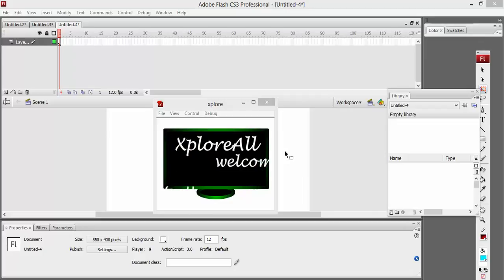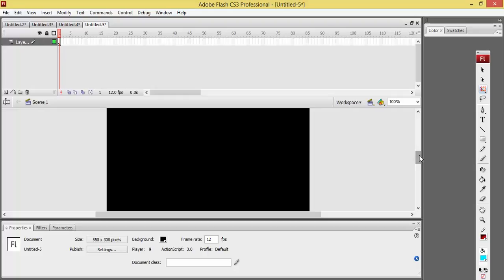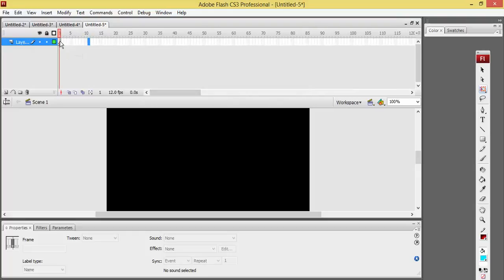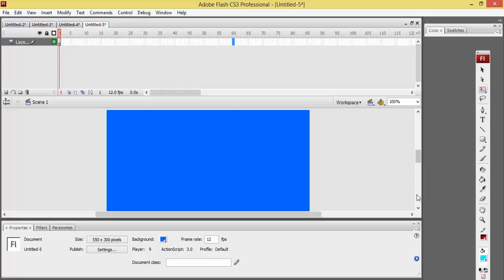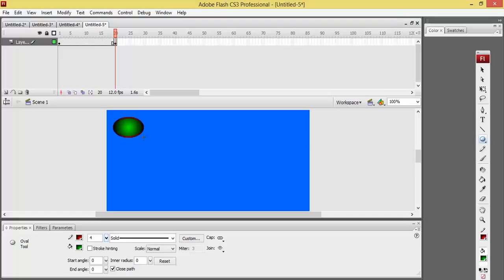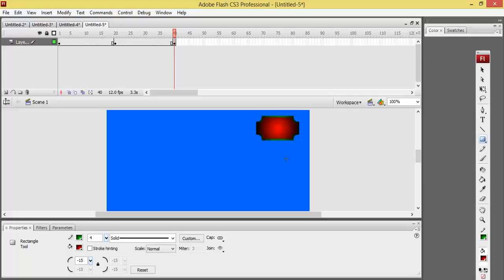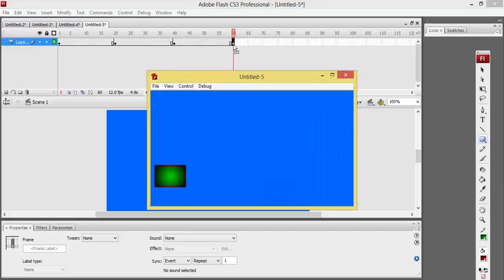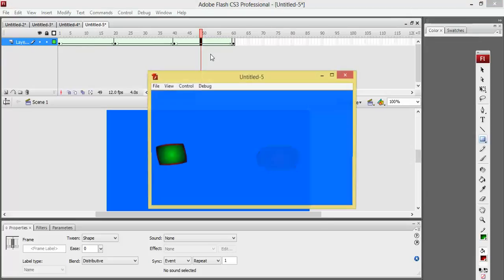creating shape tween in adobe flash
In this video you will learn how to create a shape tween with an example..Video by XploreAll.com